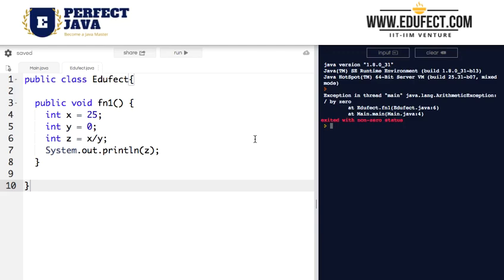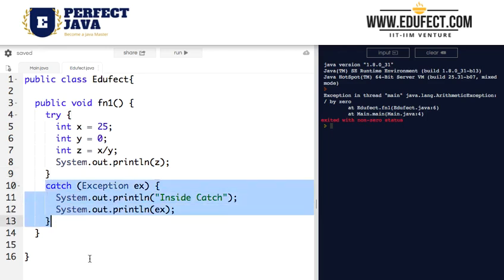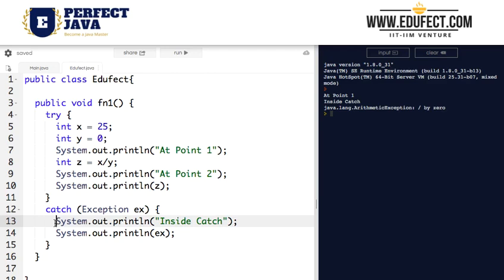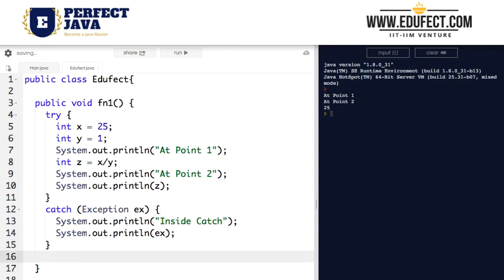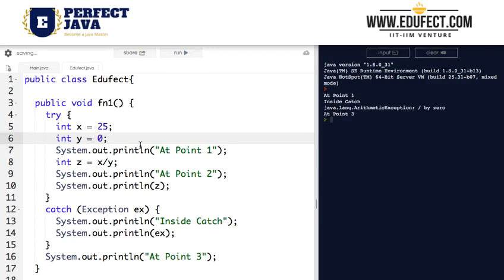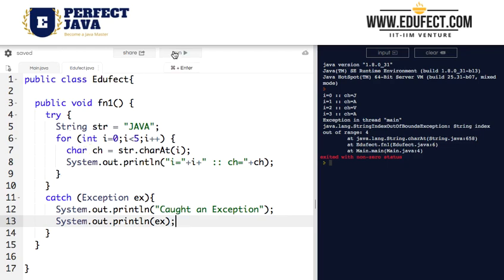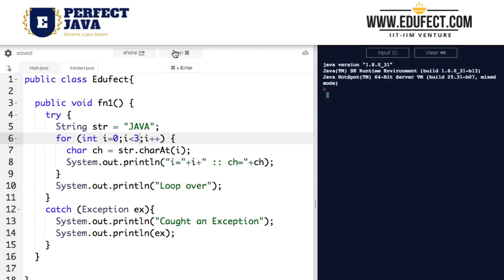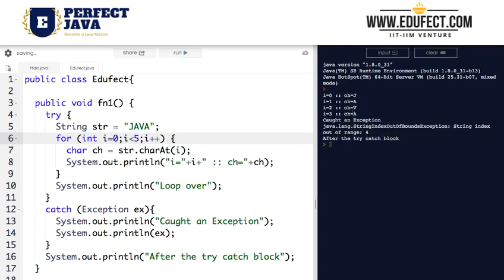Perfect Java - Lesson G3#2 - Try Catch in Java Exceptions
Java : Learn about Java OOPS concept - try, catch and Exceptions.
Try-catch construct, an important concept in Java OOPS, is used to handle errors and exceptions in a Java program.
Learn how to define a try-catch block and how execution happens within a try-catch block.
to know more about Perfect Java, the best way to learn Java and become a Java Master.